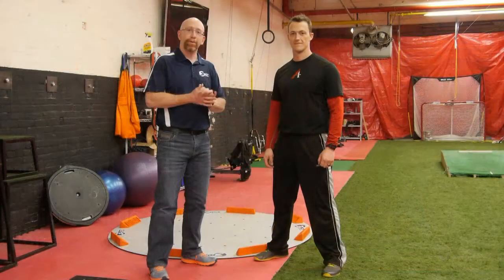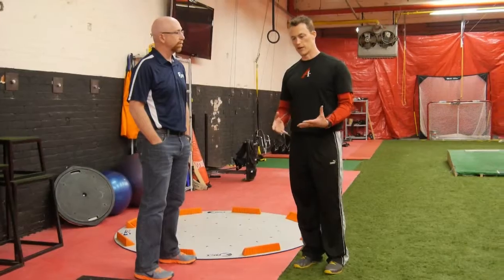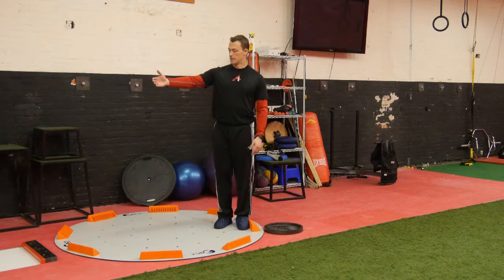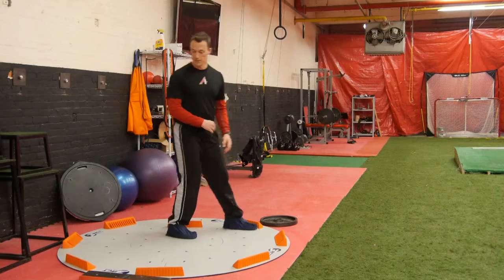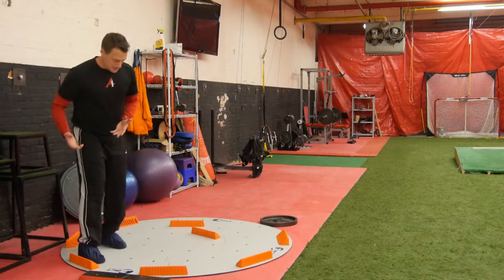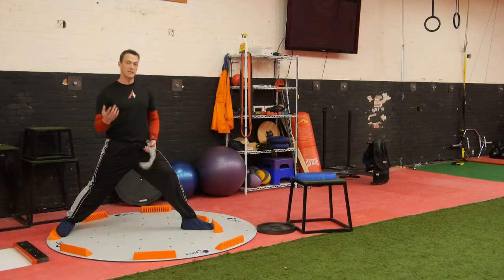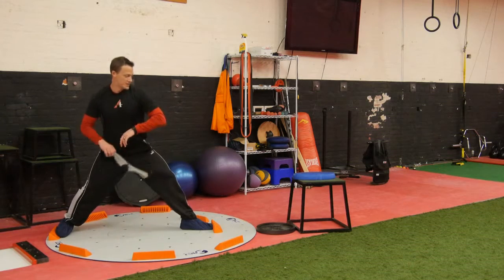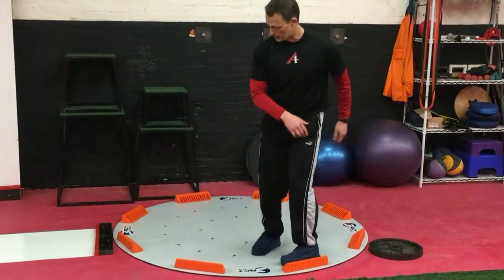3ACT Slide: Rotational Slide Board Training for Baseball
A great 10 min interview with former Major League pitcher Jonah Bayliss.  Insightful discussion about the importance of rotational slide board training for baseball athletes.  Absolutely worth your time, even if you don’t work with baseball players, because the principles relative to the importance of rotational strength and control are truly universal for all athletes. Legendary University of Oregon track and field coach, and Nike co-founder, Bill Bowerman said it best, "If you have a body, you are an athlete."